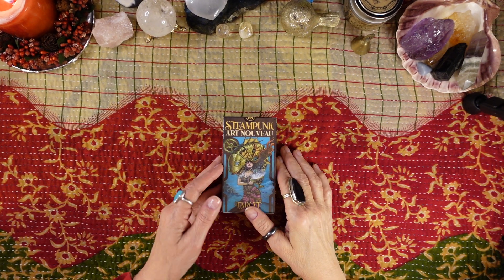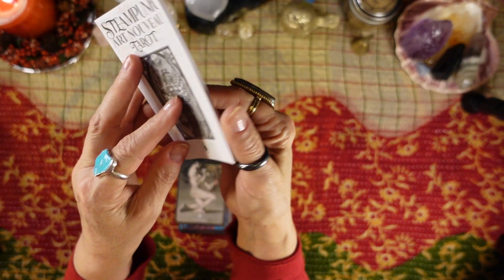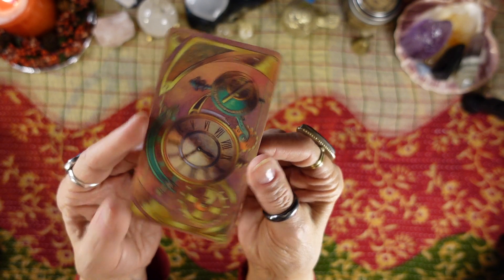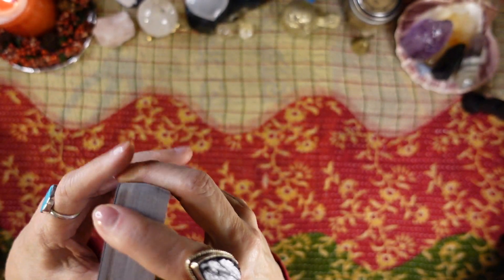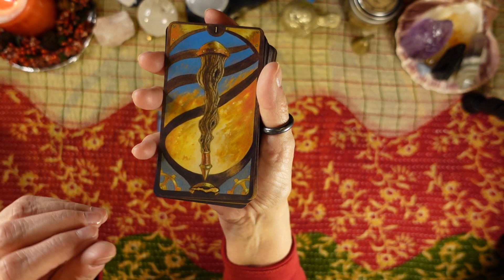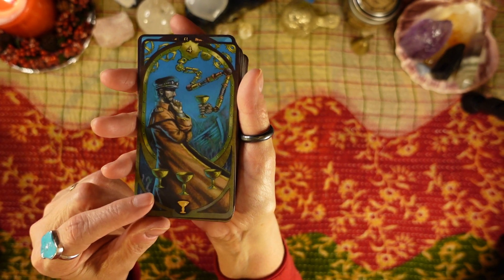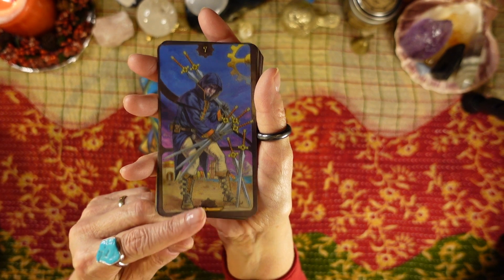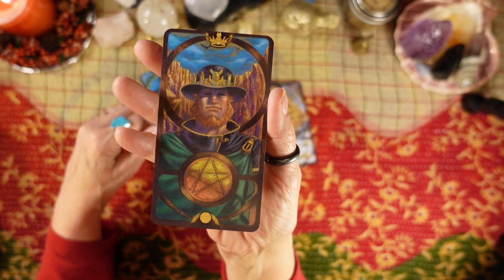NEW IN 2022! - STEAMPUNK ART NOUVEAU TAROT Deck Review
I just love this stunning deck by Luca Strati, published in May of 2022 by Lo Scarabeo. The artwork and colors are simply breathtaking! For news and information, follow LO SCARABEO TAROT on Instagram.
Also, I would like to invite you to join my free Facebook Group, "Ten Pentacles Tarot and Divination 101."
                                            Joan